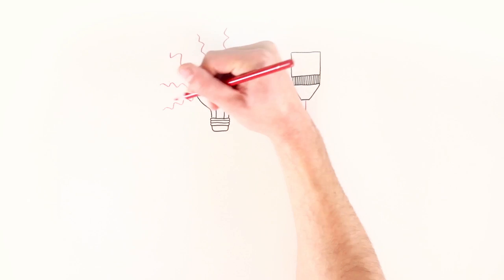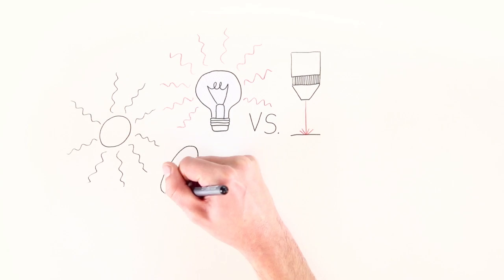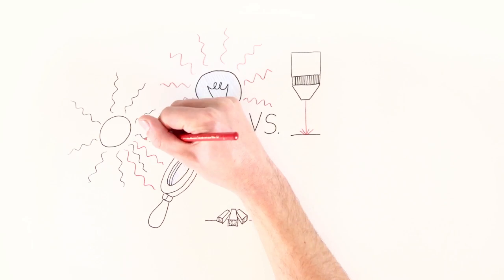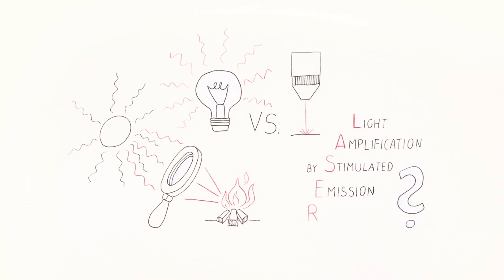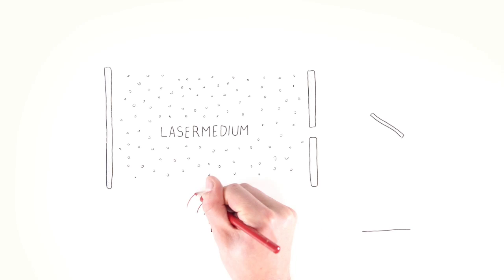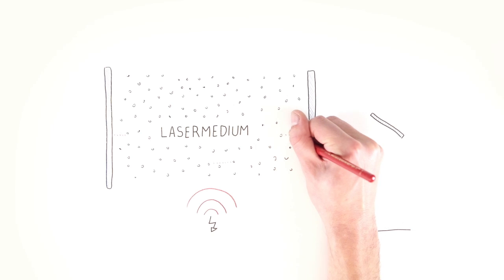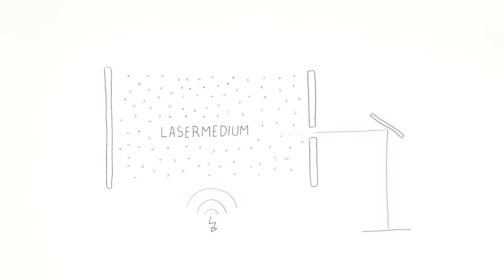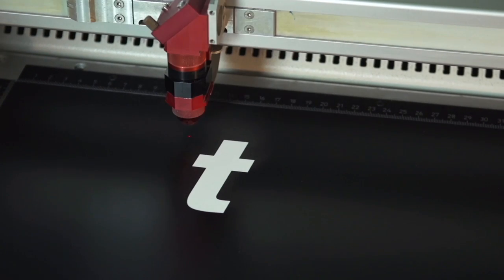How does a Laser work? Basics of Laser Technology explained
Welcome to our enlightening journey into the heart of laser technology! In this video, we'll demystify the workings of a laser, breaking down the fundamentals that make this technology so fascinating and essential in various industries.

🚀 Overview: Understanding the Essence of "LASER"
Curious about the term "LASER"? It stands for Light Amplification by Stimulated Emission of Radiation. Join us as we unravel the secrets behind this acronym and delve into the core principles that govern laser operation.

🔬 The Mechanics of Light Amplification
Laser light amplification is a captivating process where light is intensified through the absorption and radiation of energy. Our exploration takes us to the heart of laser sources, where concentrated energy interacts with crystal rods (solid-state laser) or specialized gas mixtures (gas laser). Positioned between two mirrors, these components create a light resonator, shaping and amplifying the laser light with precision.

💡 Laser Resonators: Directing Light with Precision
Discover how laser resonators play a pivotal role in directing laser light into specific directions. These resonators not only guide the laser but also amplify its intensity, setting the stage for the incredible applications of laser technology.

🎨 Application in Action: Engraving, Marking, and Cutting
Witness the practical application of laser technology as a defined percentage of laser light emerges through partially transmissive mirrors. This focused beam is then directed onto materials, showcasing its prowess in engraving, marking, or cutting with unparalleled precision and efficiency.